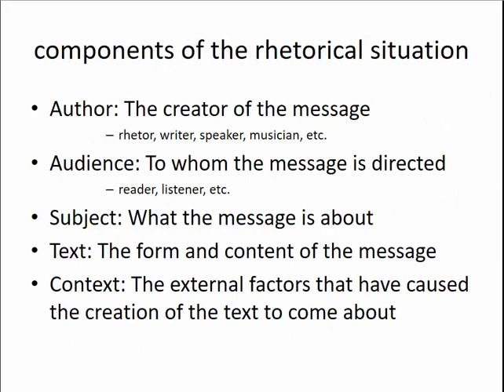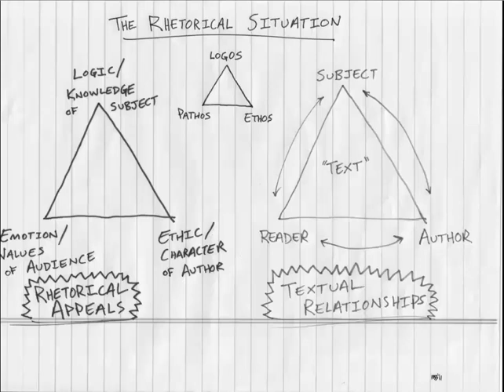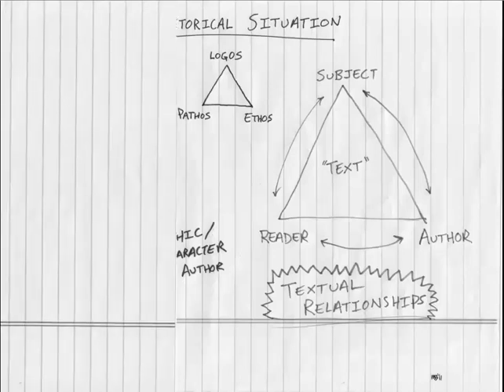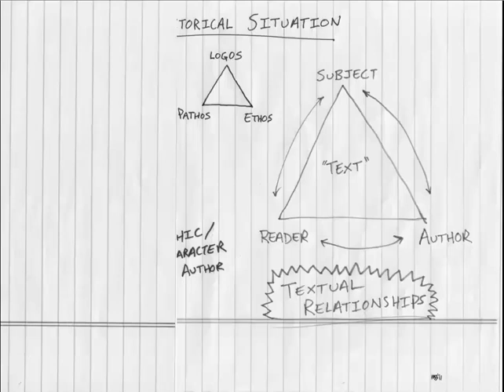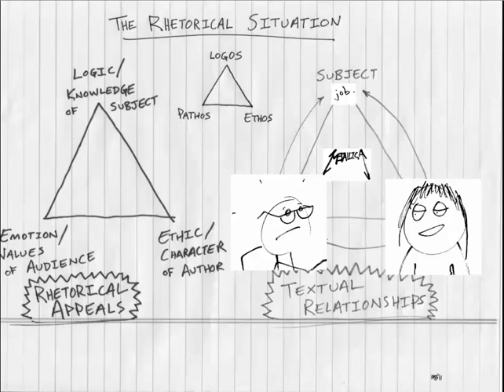Introduction to Rhetorical Situations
A discussion of what rhetoric is, as well as an introduction to the core components of a rhetorical situation: author, audience, subject, text, and context.